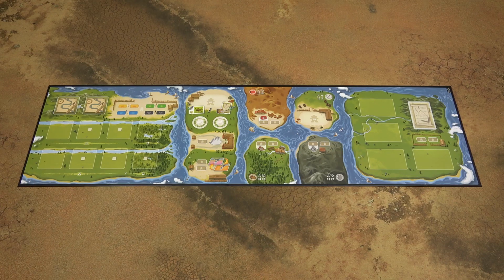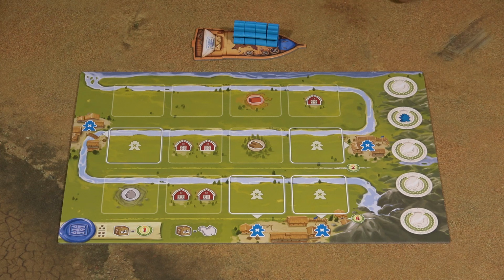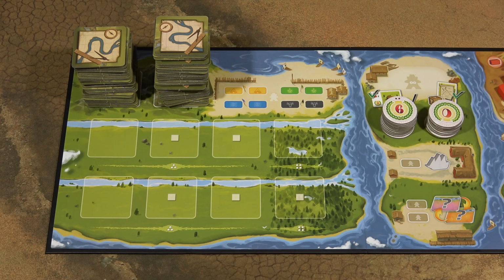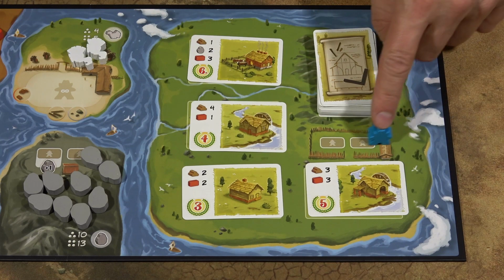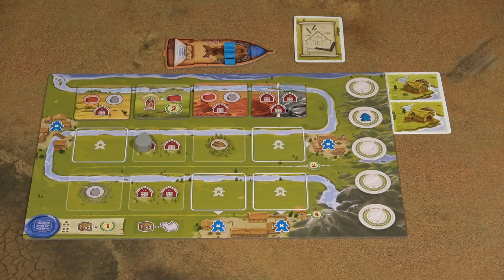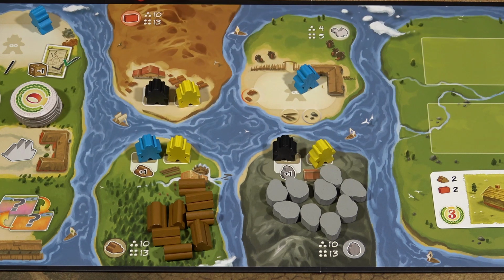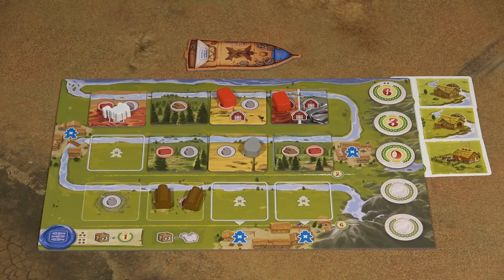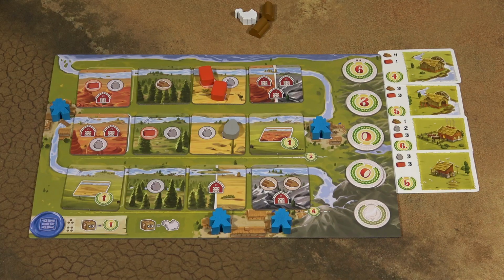Game in a Nutshell - The River (how to play)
"Game in a Nutshell" is a series of videos designed to teach the board games. In this video we're going to learn how to play The River.

If you have any questions, please do not hesitate to ask in the comments below.

We highly appreciate your views, feedbacks and subscriptions.